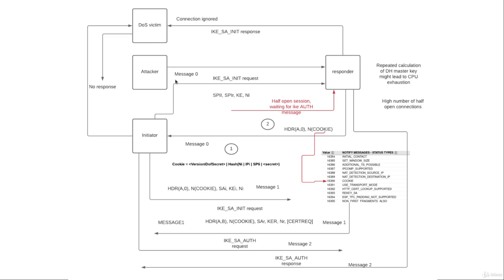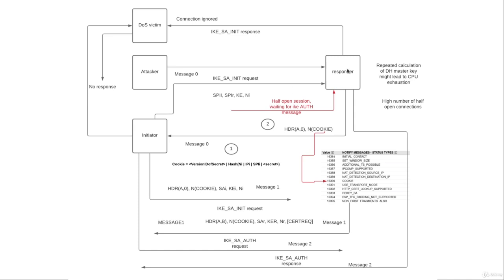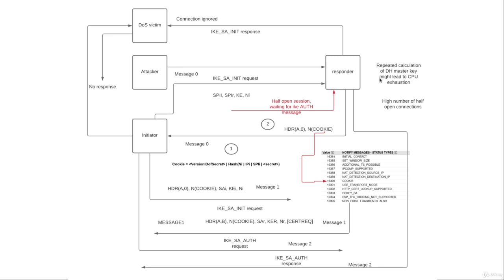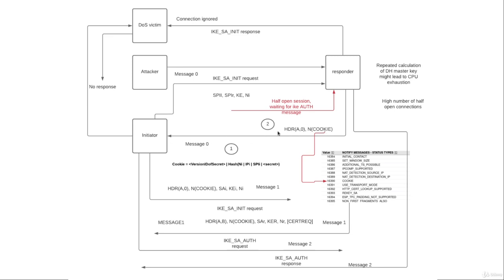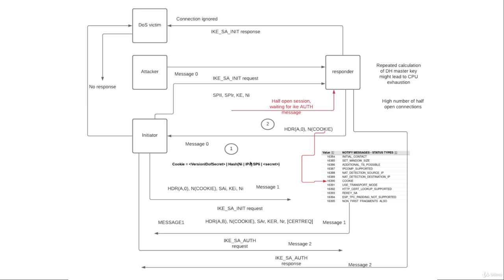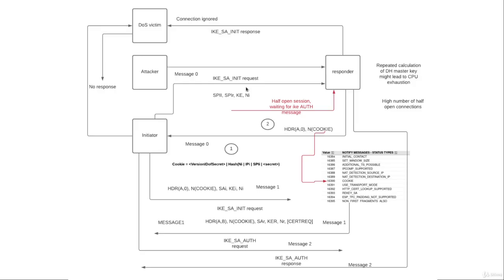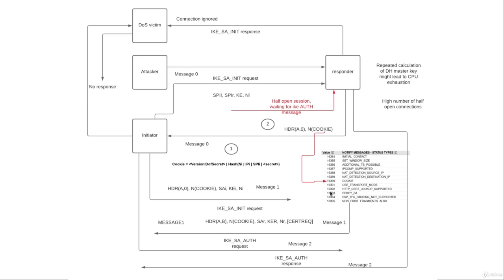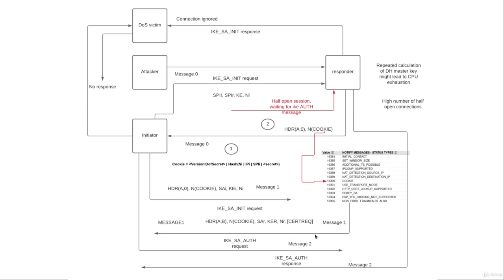Lecture 39: IKEv2 cookies